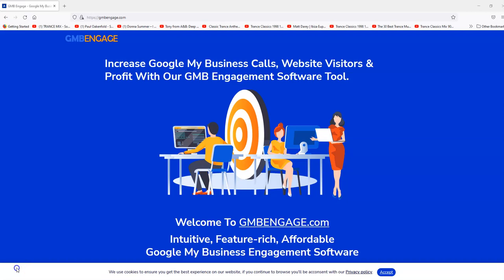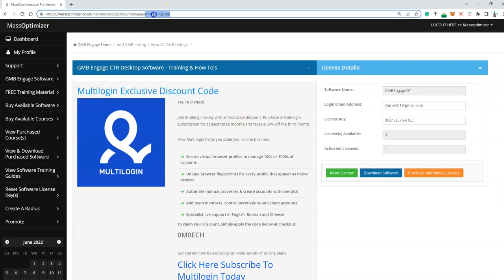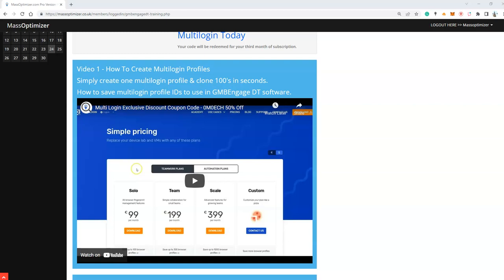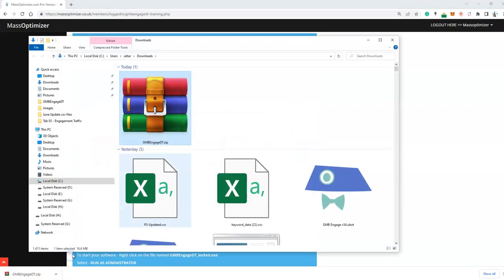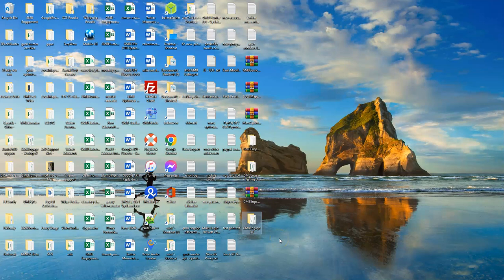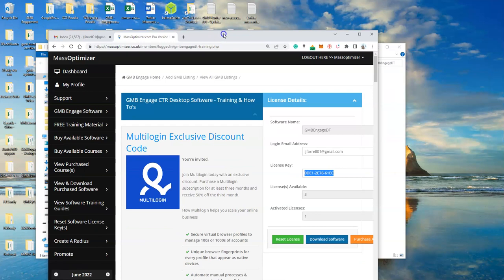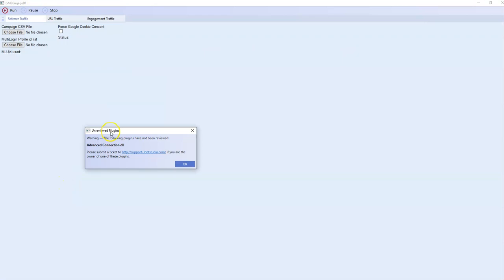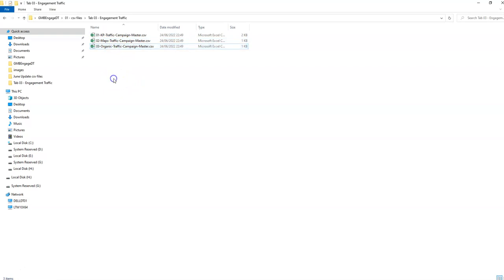GMB CTR Engagement Software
GMB SEO Google Maps SEO Via Google My Business CTR Engagement Software. Local Search Engine Optimization For Google Business Profiles.

Increase Google Business Profile Calls, Website Visitors & Profit With Our GMB CTR Engagement Software Tool.